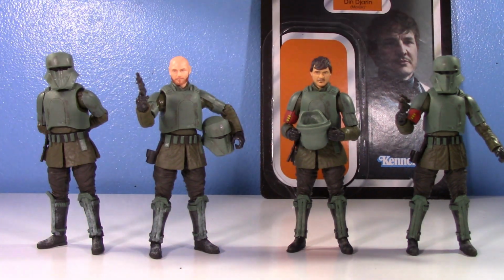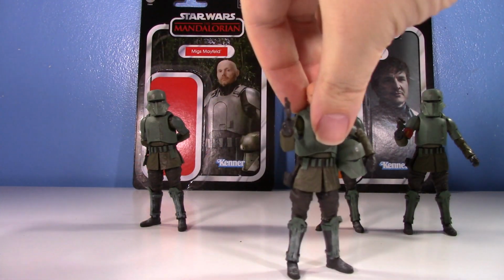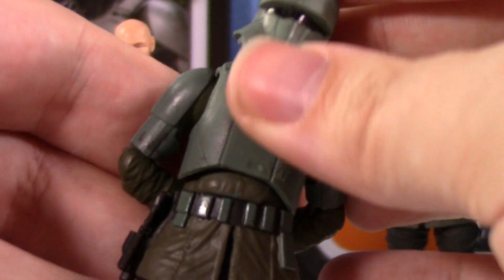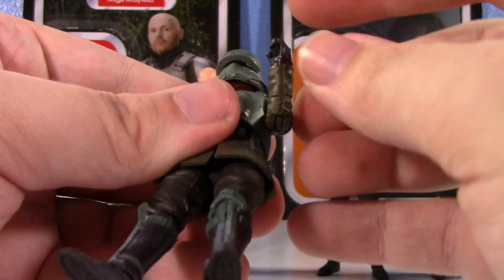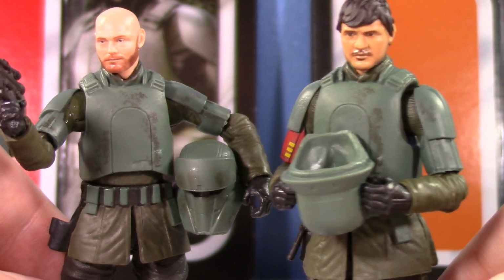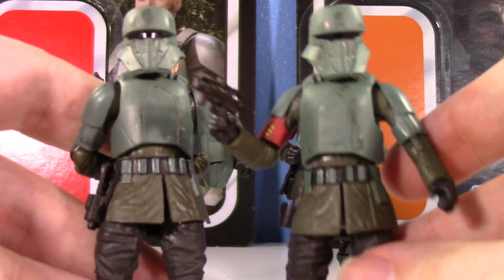The Vintage Collection Migs Mayfeld and Din Djarin (Morak) Transport Trooper Disguise | Jcc2224